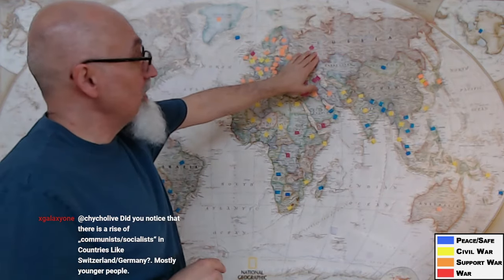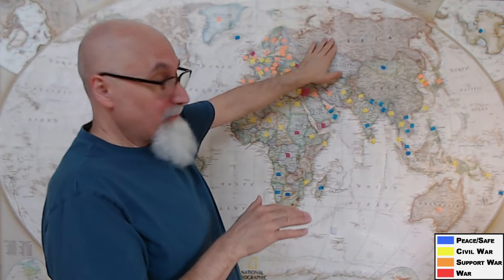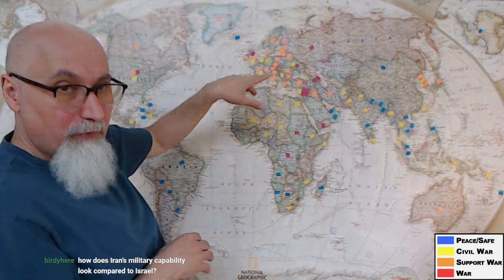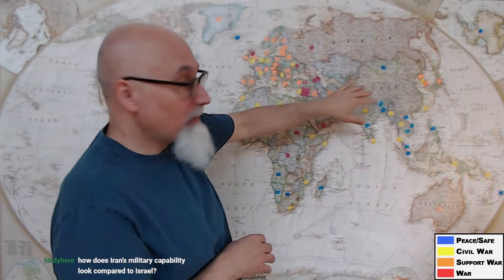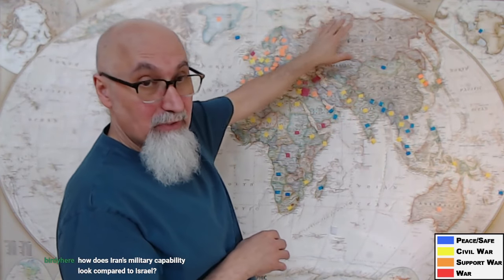United States, Israel & Collective West Committing Suicide: War With Russia & China Backfiring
***CRYPTO***
▶️ As well as Cryptocurrencies:
Bitcoin (BTC): 1Peam3sbV9EGAHr8mwUvrxrX8kToDz7eTE
Bitcoin Cash (BCH): 18KjJ4frBPkXcUrL2Fuesd7CFdvCY4q9wi
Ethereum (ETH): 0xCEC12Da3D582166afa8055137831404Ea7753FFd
Ethereum Classic (ETC): 0x348E8b9C0e7d71c32fB2a70DcABCB890b979441c
Litecoin (LTC): LLak2kfmtqoiQ5X4zhdFpwMvkDNPa4UhGA
Dash (DSH): XmHxibwbUW9MRu2b1oHSrL951yoMU6XPEN
ZCash (ZEC): t1S6G8gqmt6rWjh3XAyAkRLZSm9Fro93kAd
Doge (DOGE): D83vU3XP1SLogT5eC7tNNNVzw4fiRMFhog

Peace.

chycho

Peace,

chycho